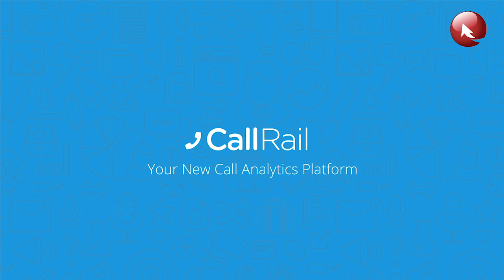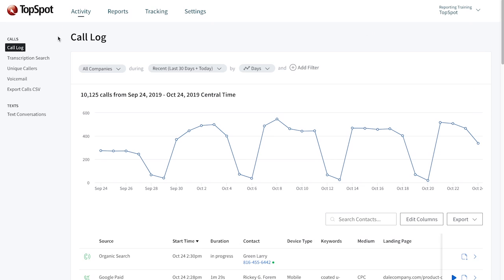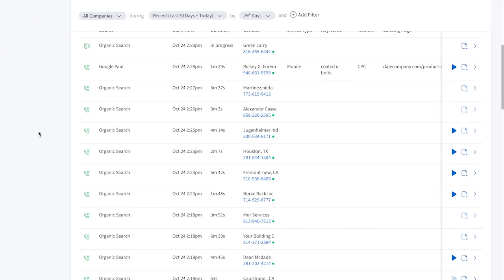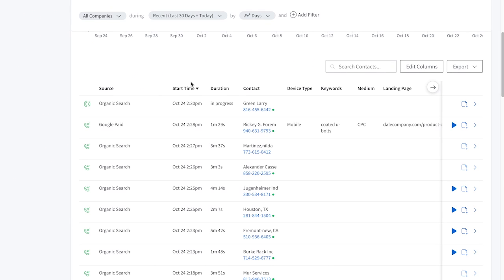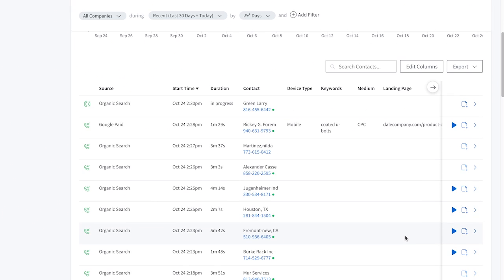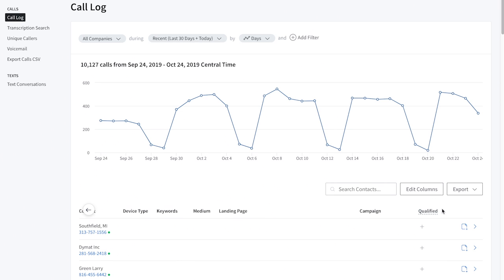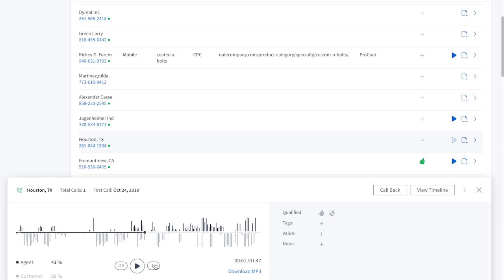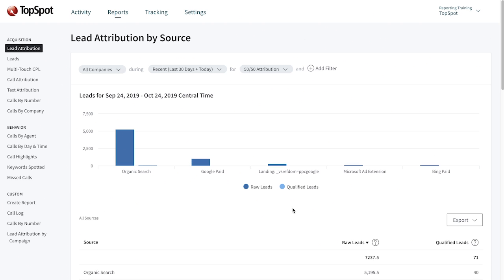TopSpot Tutorial: CallRail's Lead Scoring & Classification Feature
Using Machine Learning, this tool instantly classifies your phone calls to distinguish whether a phone call is a qualified lead or not, saving you time by reducing the need to listen to (or manually score) each of your incoming calls.